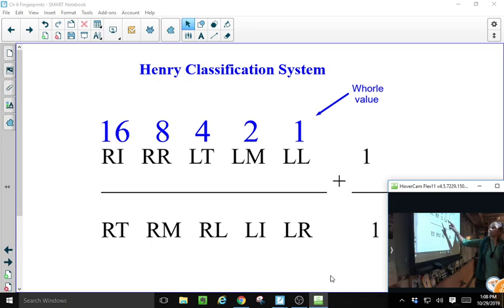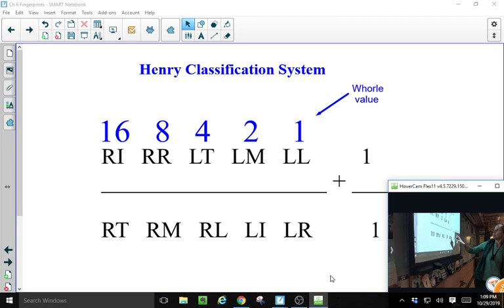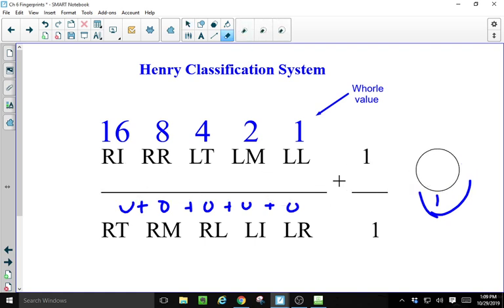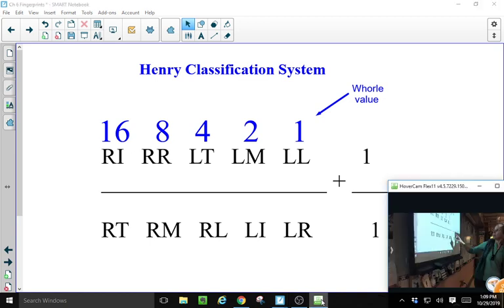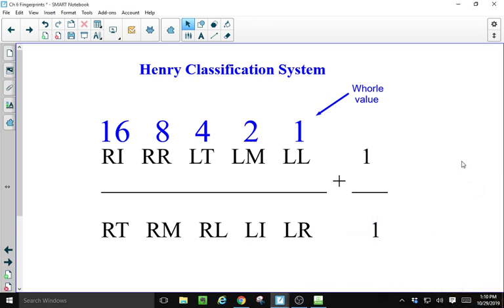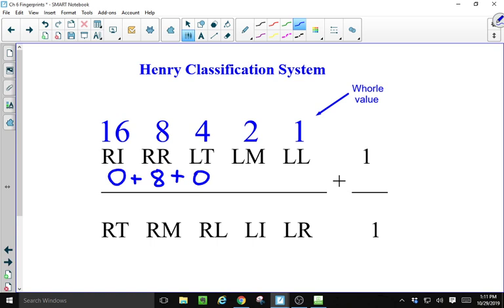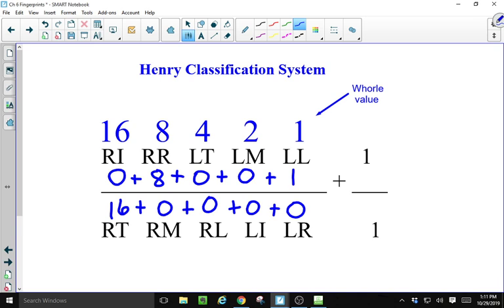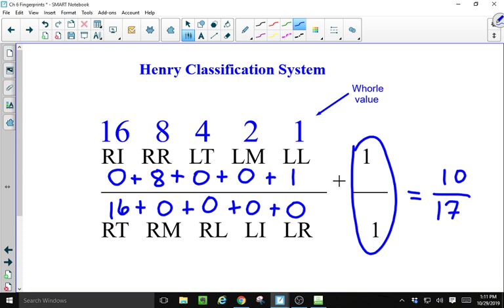How to Calculate a Henry ID for a Set of Prints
Forensics class lecture on how to calculate a Henry ID from a full set of fingerprints (ten card).